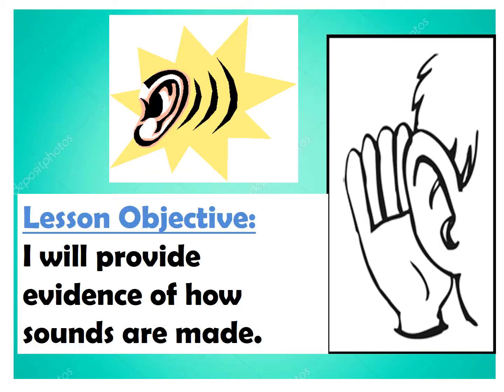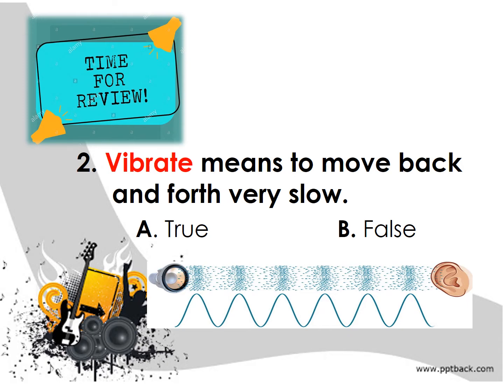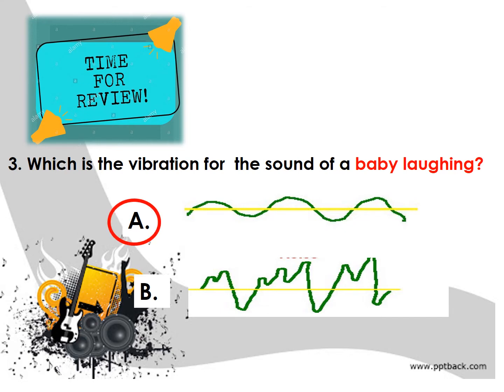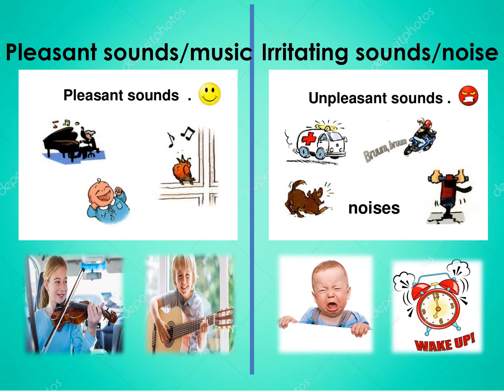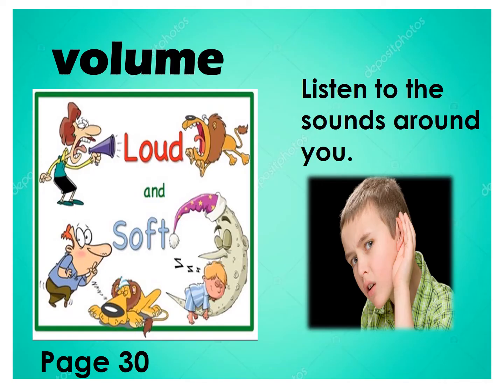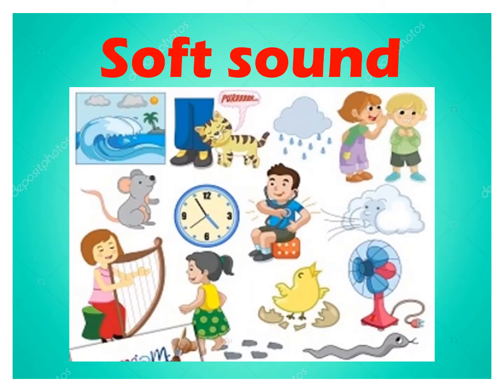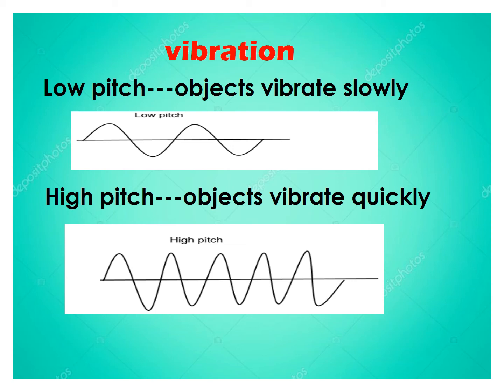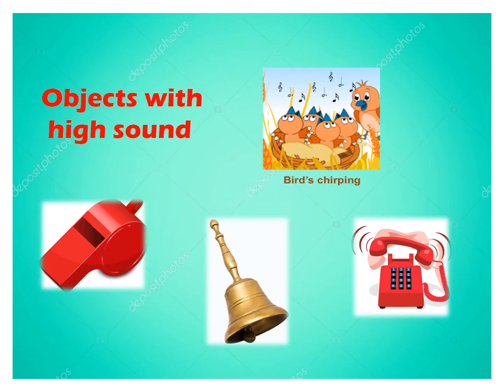W13.2 Grade 1 Science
Lesson 4: What is Sound?